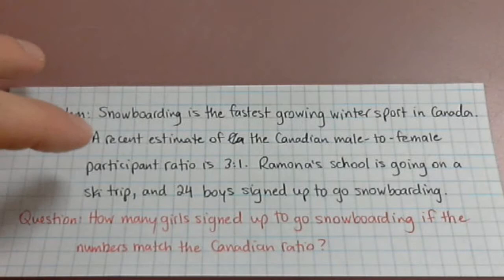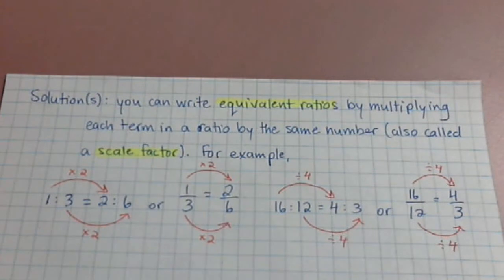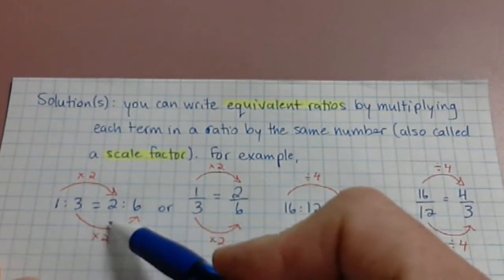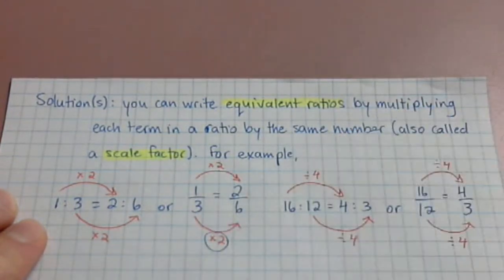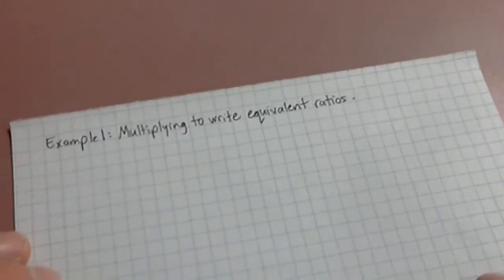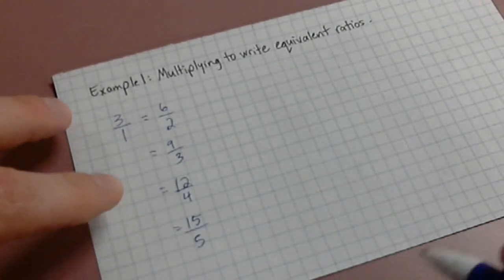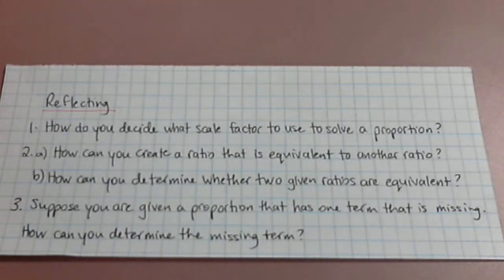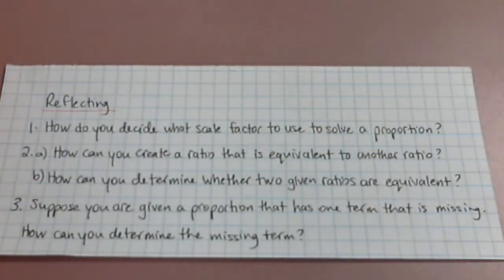Unit 6 - Solving Proportions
A video describing strategies to solve proportion problems. You'll be introduced to the term 'scale factor' which is important in this unit.